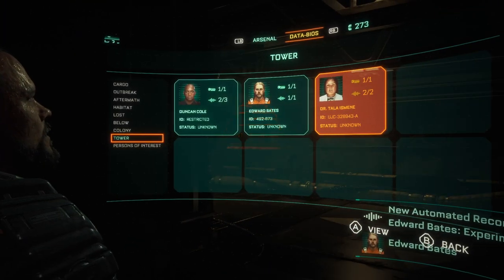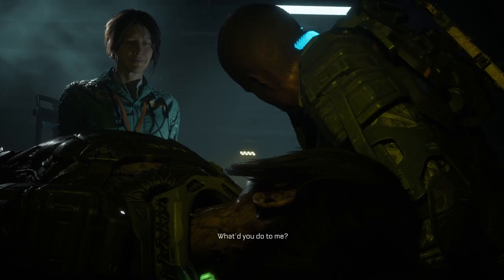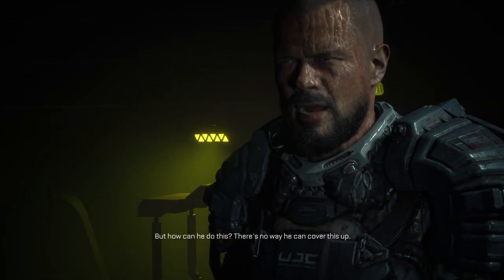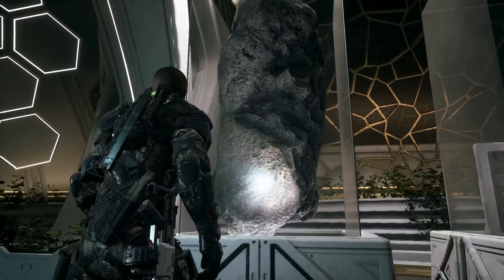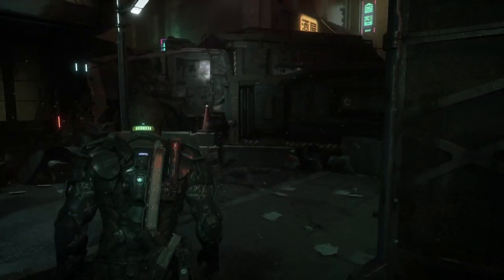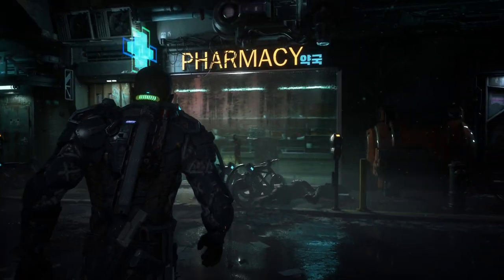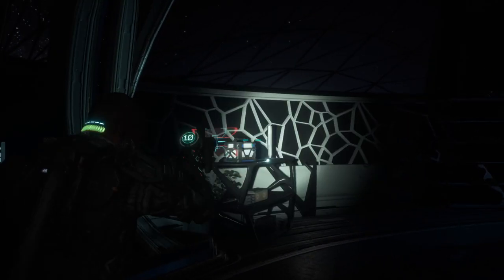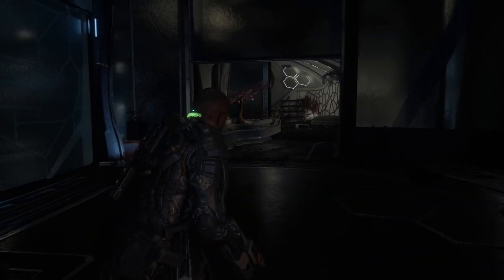The Callisto Protocol - Ep 15 - Frustrations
I got really frustrated with the boss on this one. Sorry for cutting out like that at the end I really needed a break :)

In this narrative-driven, third-person survival horror game set 300 years in the future, the player will take on the role of Jacob Lee – a victim of fate thrown into Black Iron Prison, a maximum-security penitentiary located on Jupiter's moon, Callisto. When inmates begin to transform into monstrous creatures, the prison is thrown into chaos. To survive, Jacob must battle his way to safety to escape Black Iron Prison, while uncovering the dark and disturbing secrets buried beneath the surface of Callisto. Using a unique blend of shooting and close-quarters combat, Jacob will need to adapt his tactics to combat the rapidly evolving creatures while scavenging to unlock new weapons, gear, and abilities to outrun the growing threat and escape the horrors of Jupiter's Dead Moon.